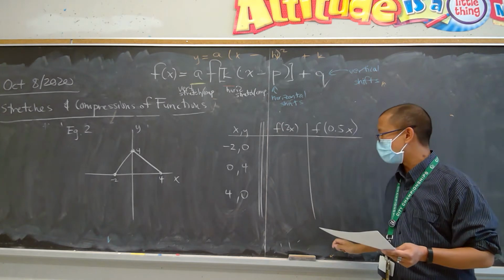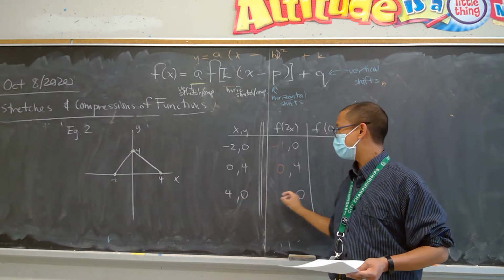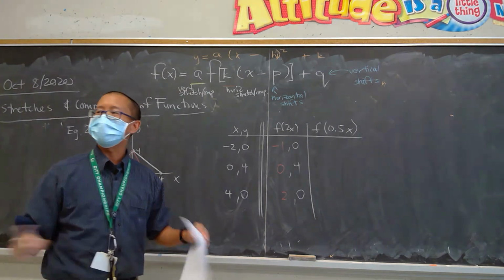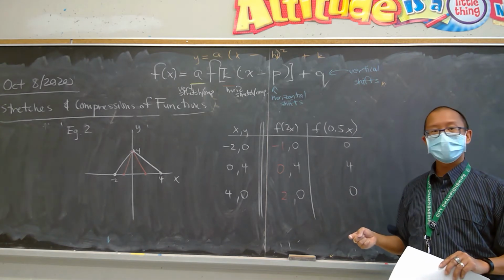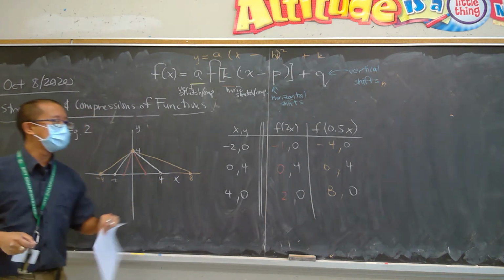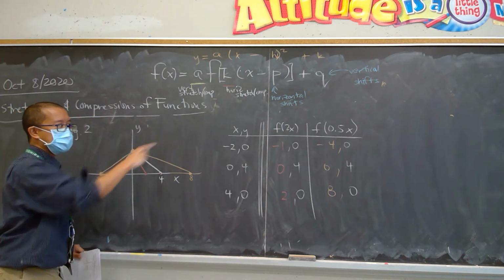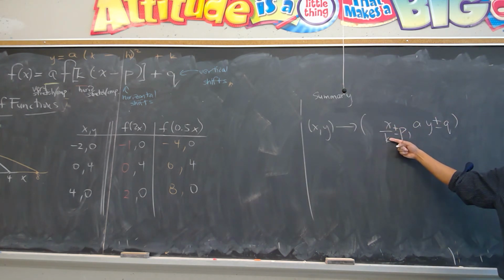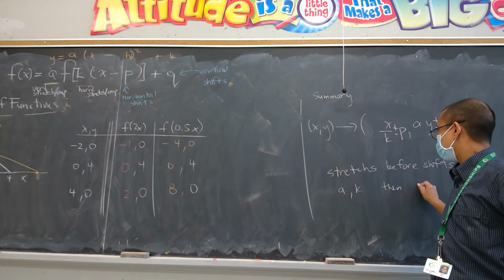Thu Oct 8 - MCR3U3 - stretches of functions 3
Horizontal stretches & compression. Note it inversely affects the x-coordinates.